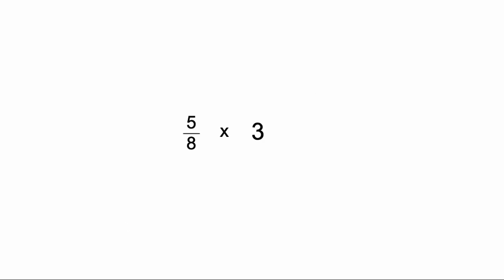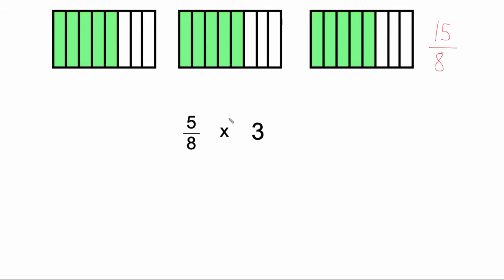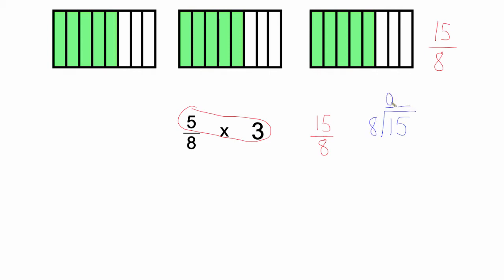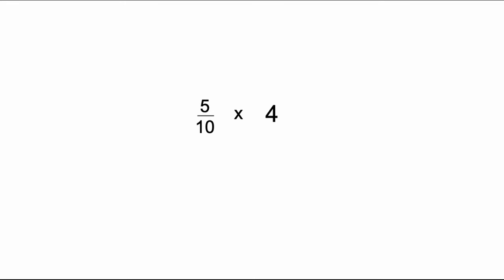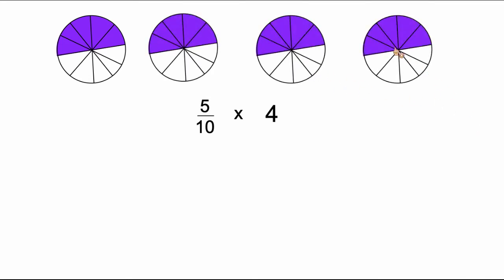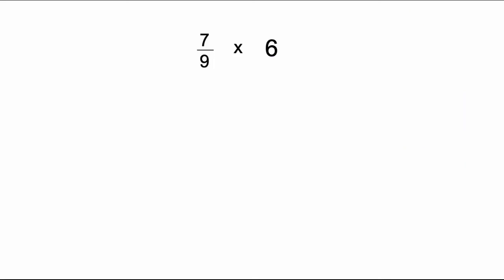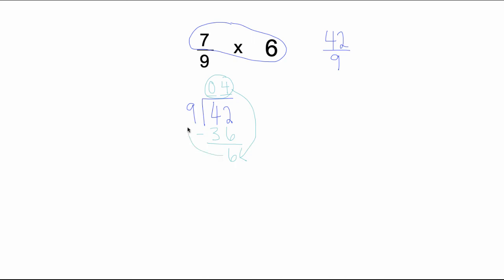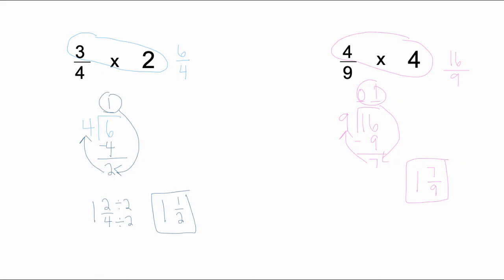April 20- Multiplying Fractions